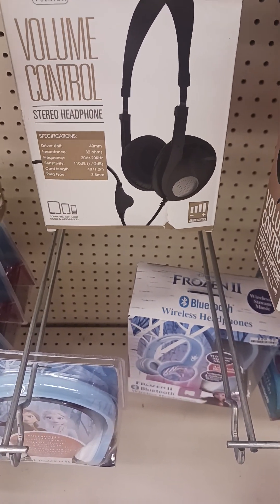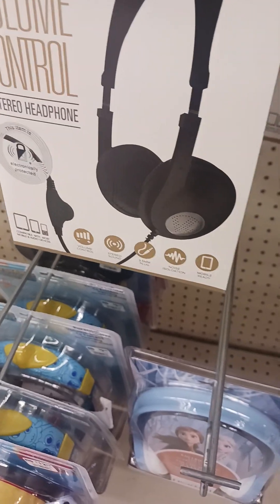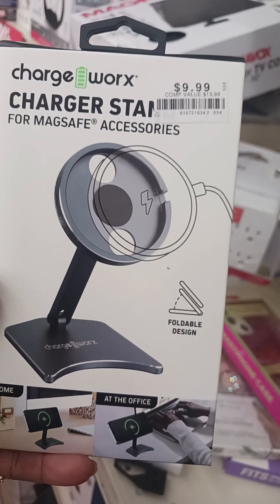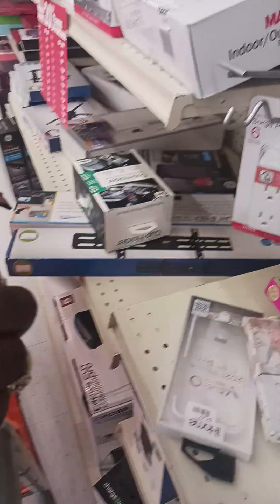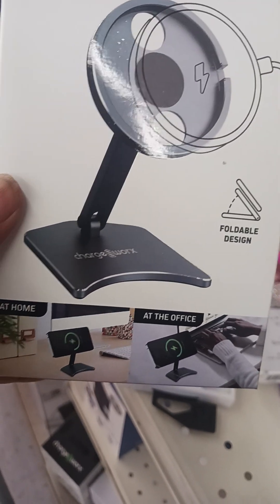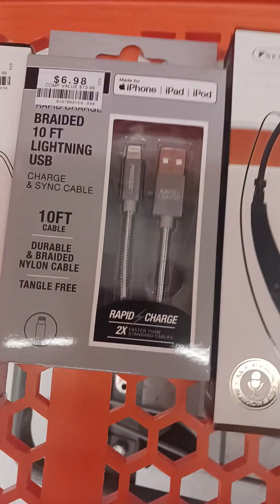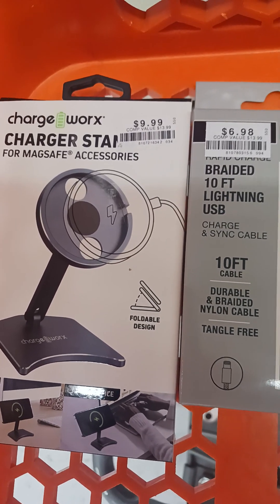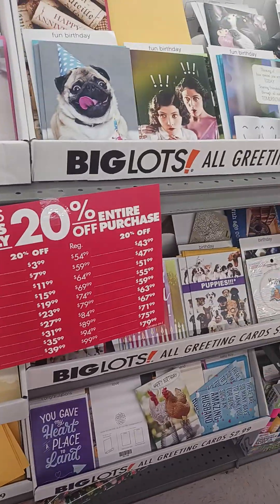Big Lot Shopping big lots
Big Lot Shopping charging station